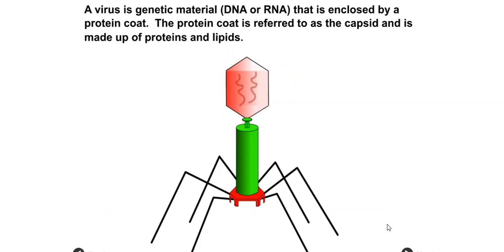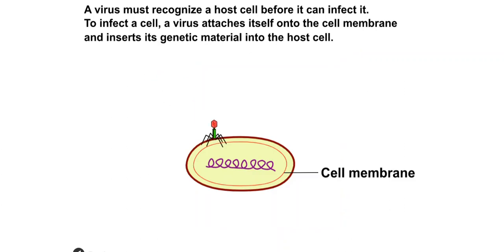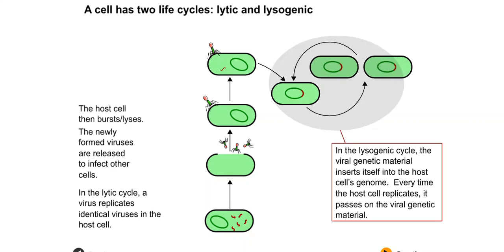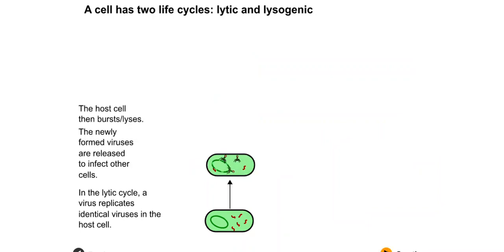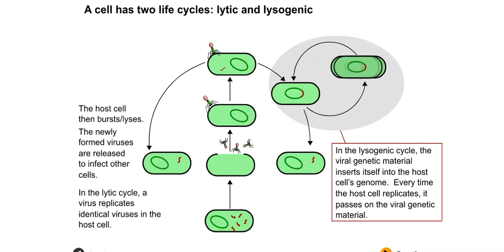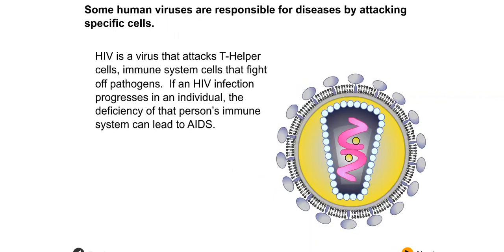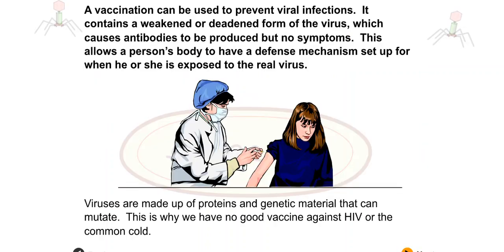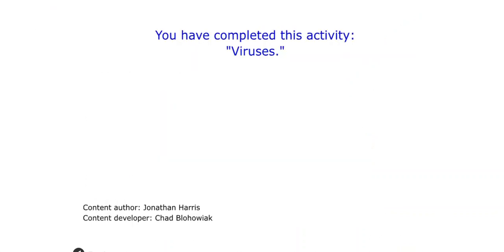Viruses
Viruses what is a virus how it affect the host cell and causes disease